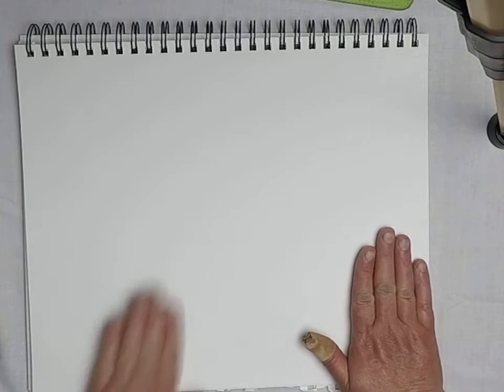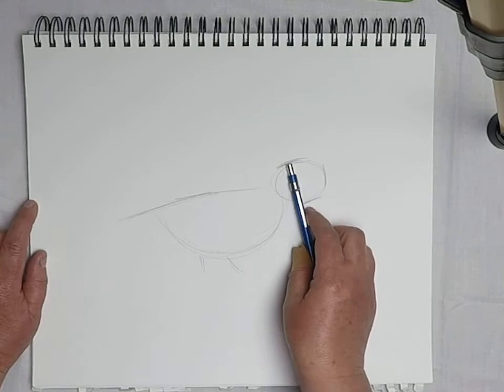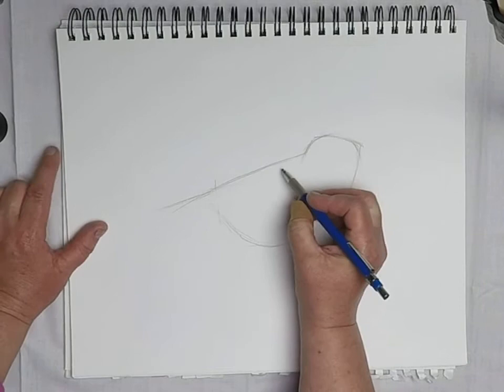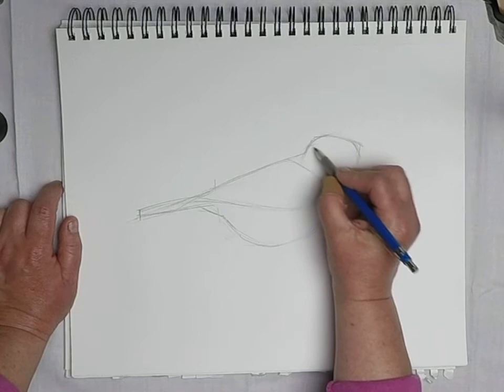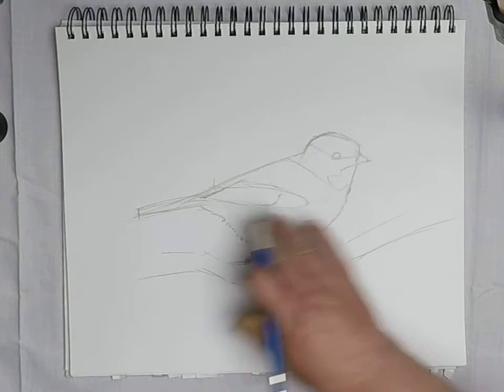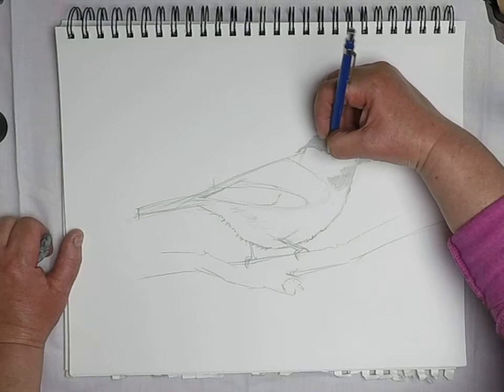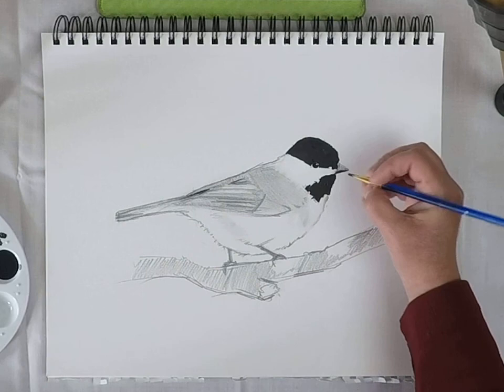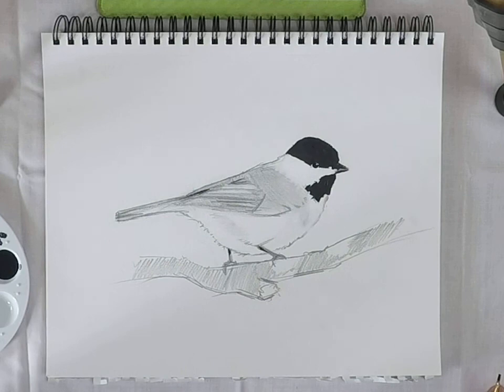How to draw a bird-chickadee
Simple pencil drawing lesson. Follow along and learn how to draw a chickadee.